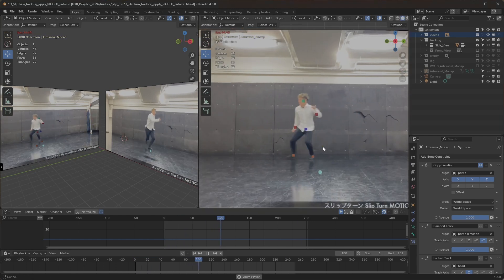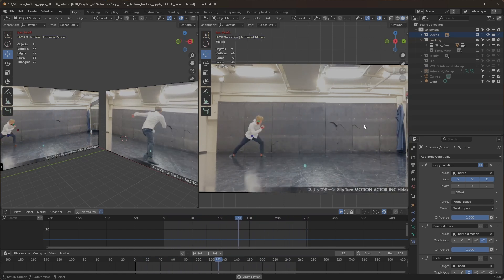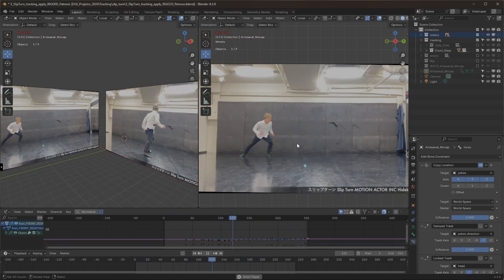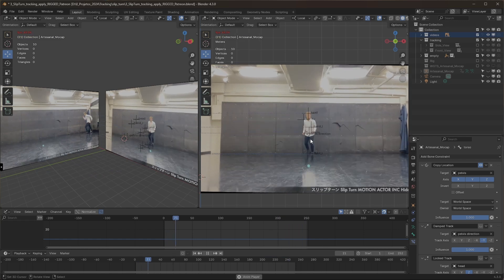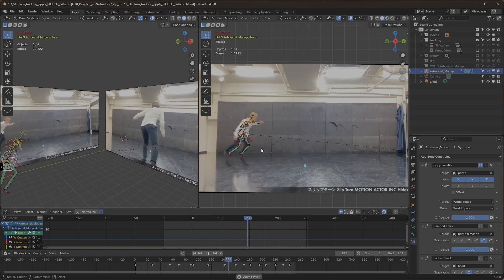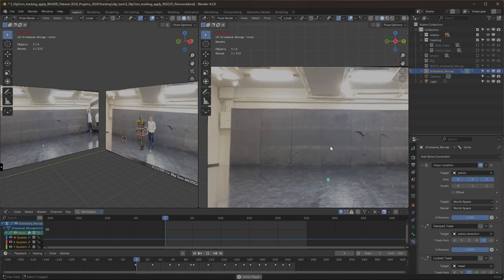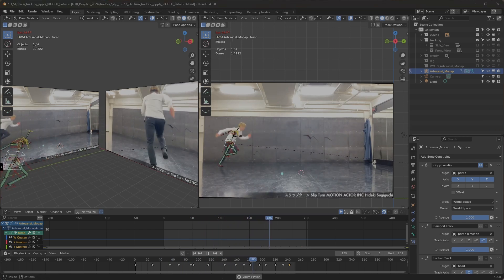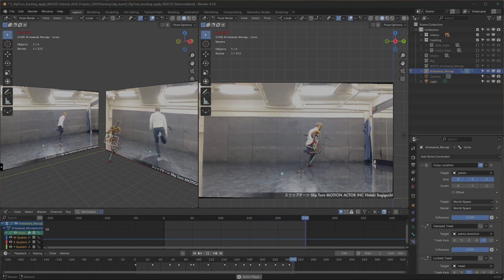Artesanal Mocap V3 - Slip Turn Download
A new update arrived, now you dont need any tracking software, or run script to import data.